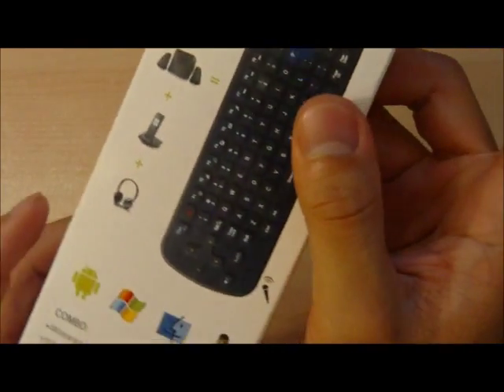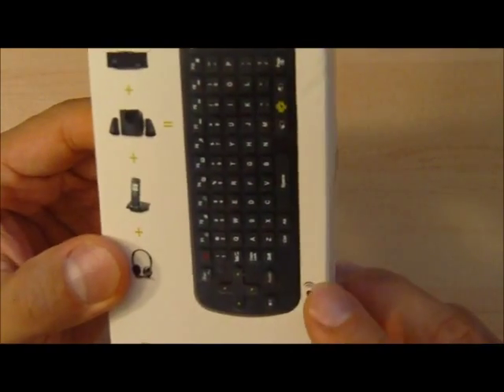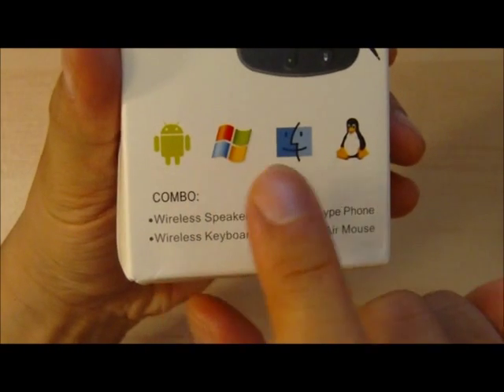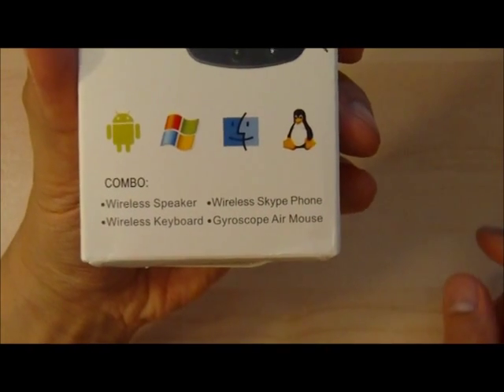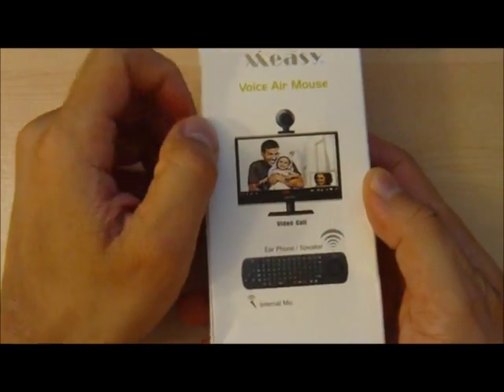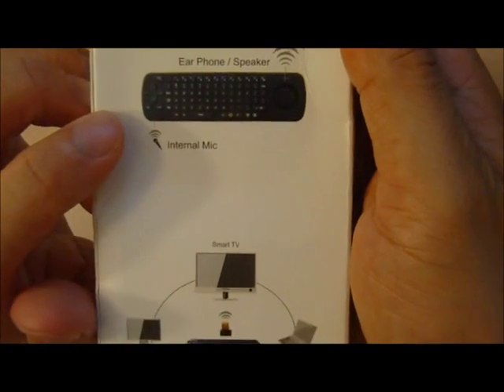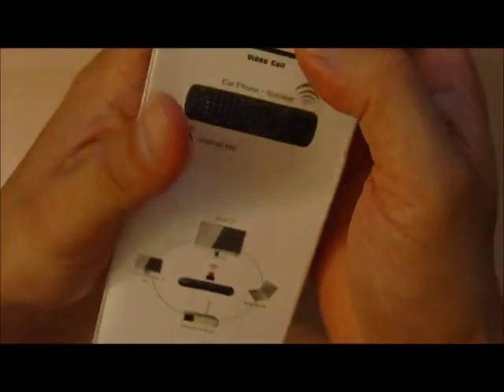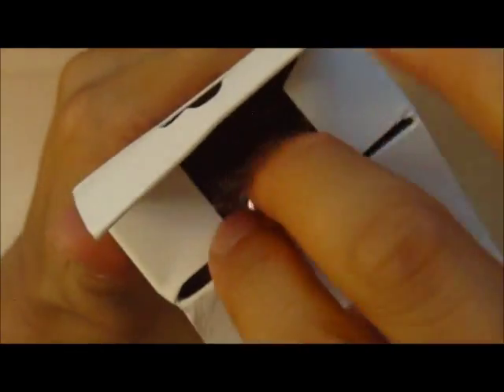Measy RC13 Voice Air Mouse Keyboard Unboxing & Test -- Speak to Your Google TV!!! -- Part 1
This tv remote for your Android Google TV truly has it all -- gyroscope air mouse, keyboard, microphone, speaker, and headphone support.  It is one of the highest end devices you can use on your Android TV set top box, Windows computer, MacOS, Linux computer, or smart television.  This is an unboxing and test video for the Measy RC13 Voice Air Mouse Keyboard.   Part 1 is an unboxing and quick test.